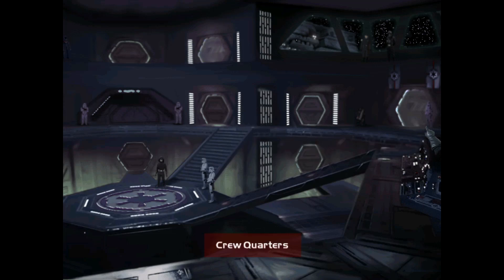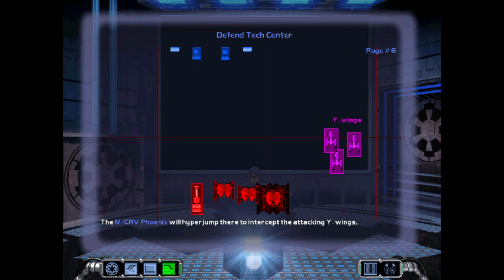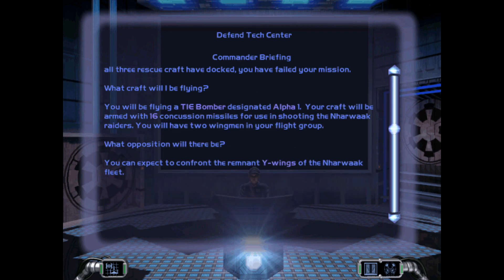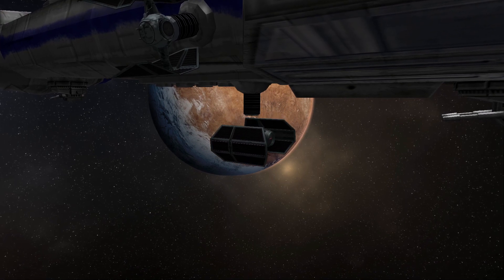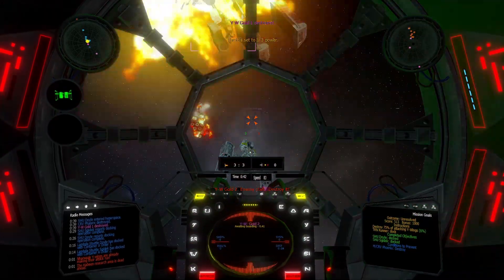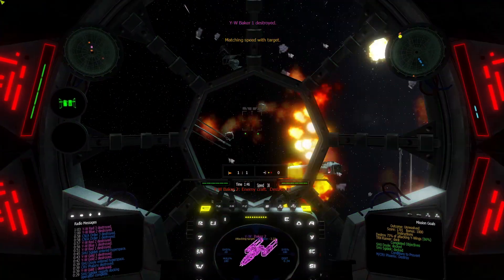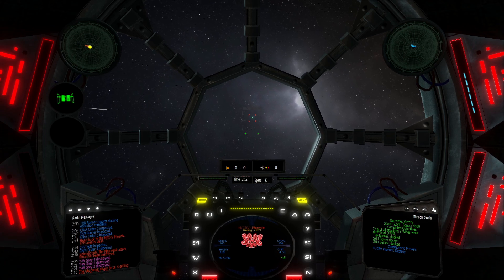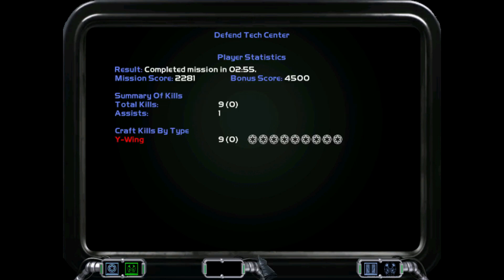TIE Fighter Total Conversion - TFTC - B4M3 - Classic - Defend Tech Center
Thumbnail was done with the help of @ange1uk, the "captain" of TFTC.

TFTC - Version 1.3 with a fix for the Y-W group numbering. Should be the same as version 1.3.1

Conditions to Prevent:
M/CRV Phoenix: Destroy

Completed Objectives:
75% of all attacking Y-Wings were destroyed (100%)
TRN Runner: docked
SHU Doyle: docked
SHU Sgidek: docked